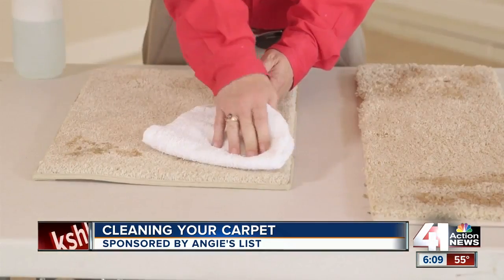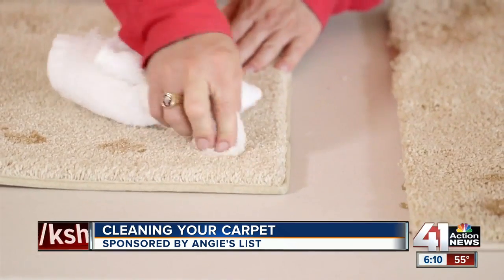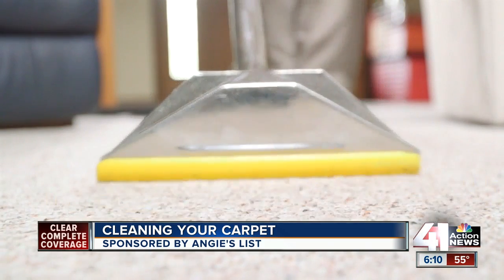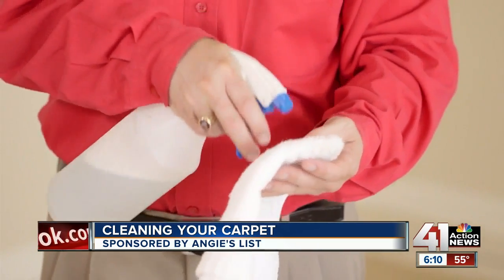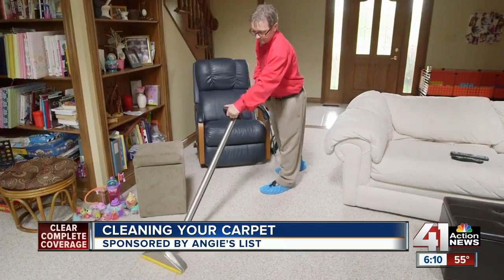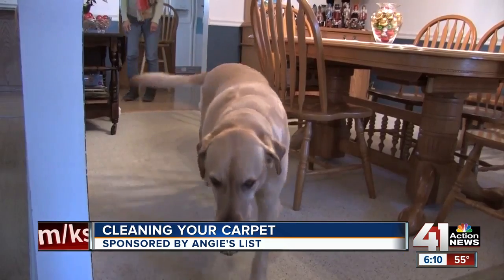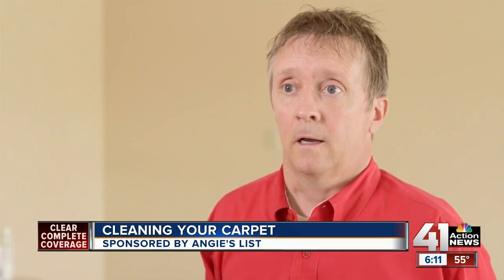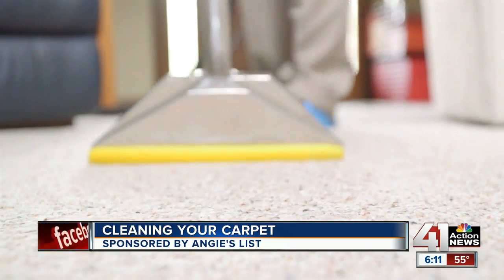Angie's List: cleaning your carpet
The experts at Angie's List have some helpful tips to ensure those stains don't staying your carpet forever.